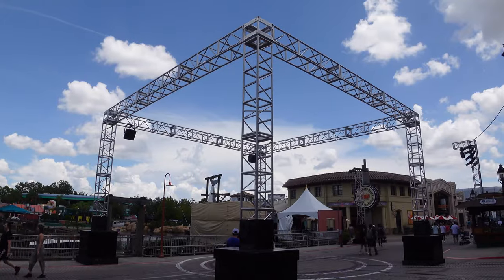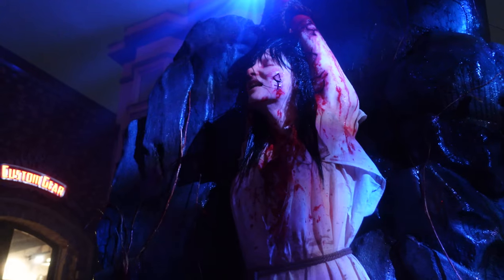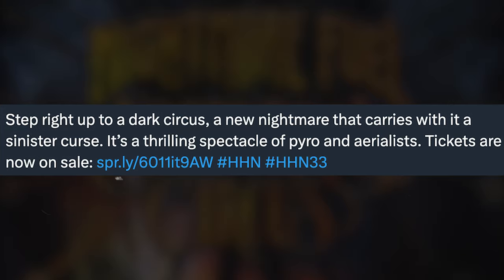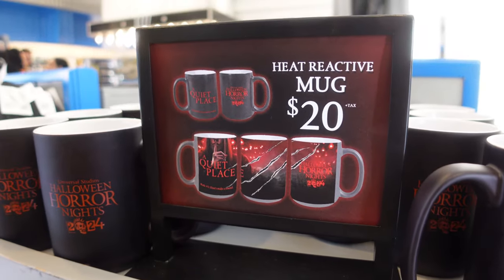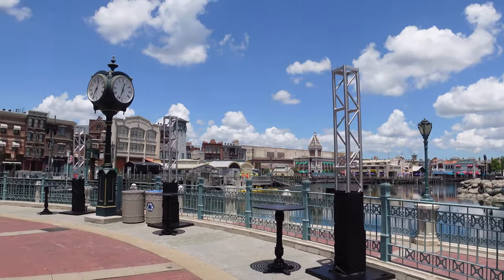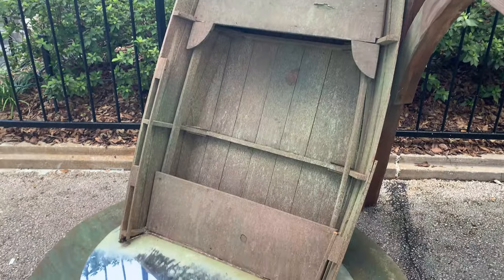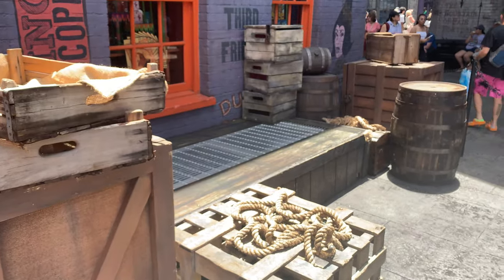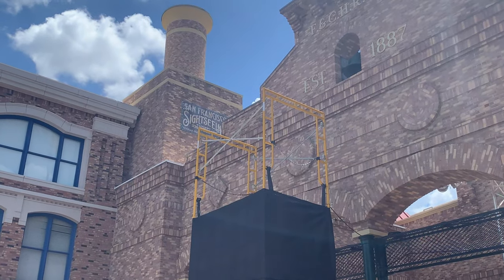MAJOR SCAREZONE UPDATES For Halloween Horror Nights 2024! (NEW Zones Announced & PROPS Arrive!)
The SCAREZONES of HHN 33 are starting to be announced and take shape within Universal Studios Florida, so in this video, we take a little tour of the park and go through ALL of the construction updates for Halloween Horror Nights this year as well as cover the recent announcements about this year's offerings.

0:00 Construction Season is HERE!
1:31 Torture Faire, Swamp of the Undead, & Nightmare Fuel Announced!
4:30 Hollywood Scarezone Updates + HHN Preview Merch!
8:24 Central Park PROPS ARRIVE!
10:00 Nightmare Fuel/World Expo Construction
10:54 Death Eaters RETURN? (Diagon Alley Props)
11:31 San Francisco is CHANGING…
13:03 New York is lit!
14:07 The End